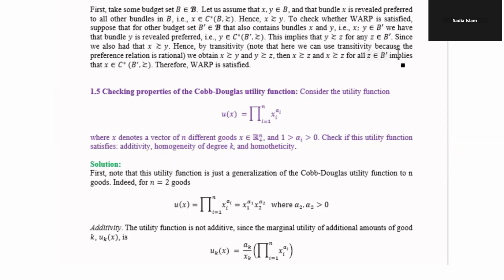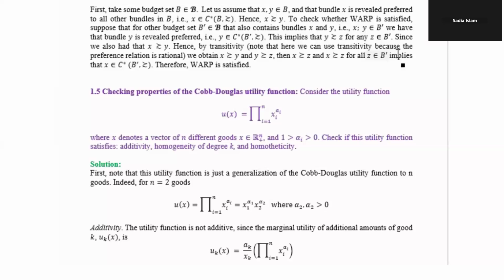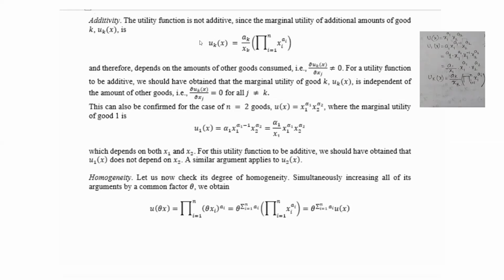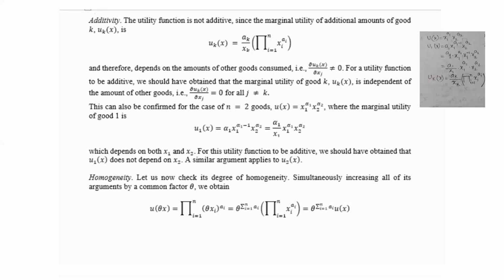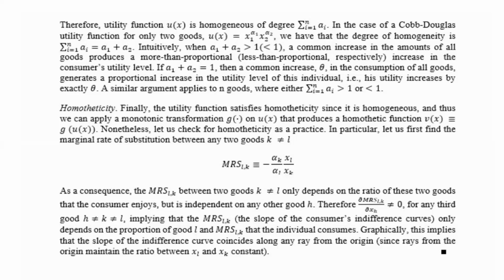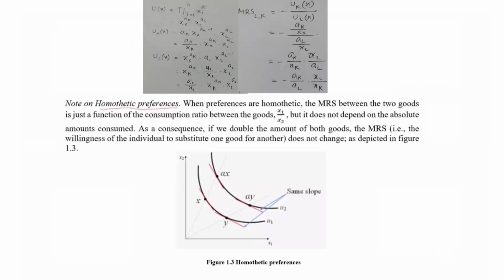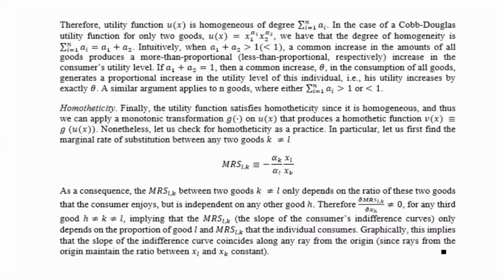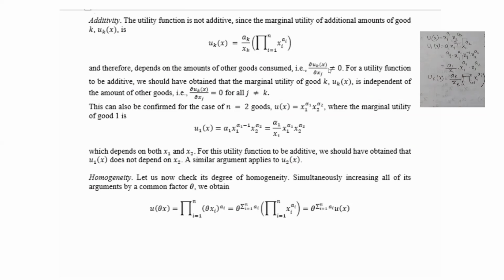24 October 2024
Checking Properties of Cobb-Douglas Utility Function